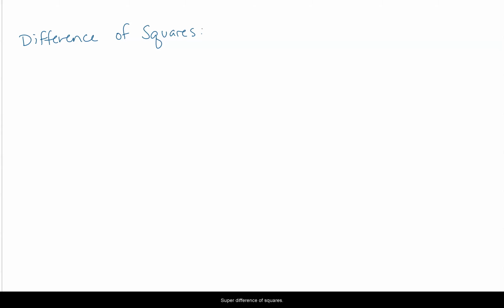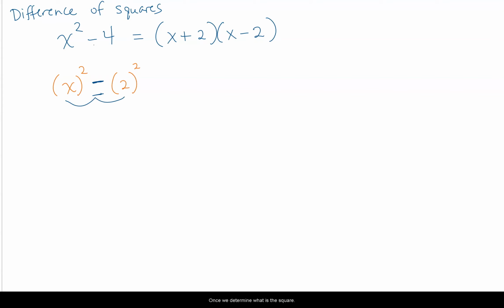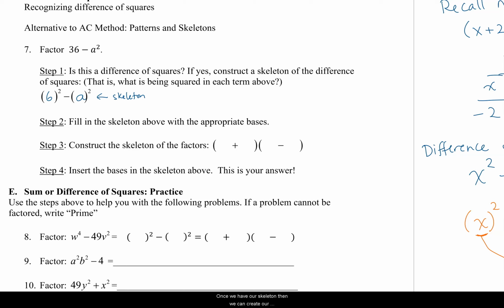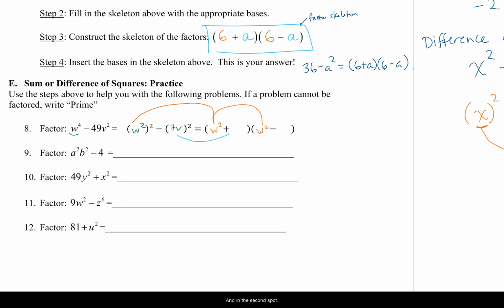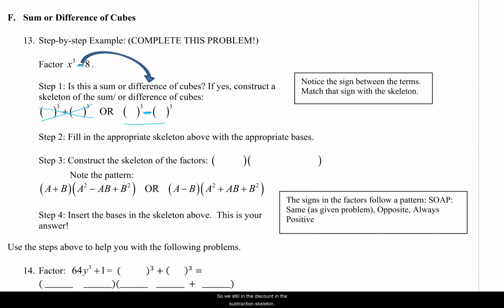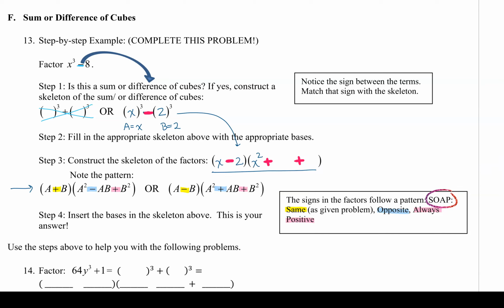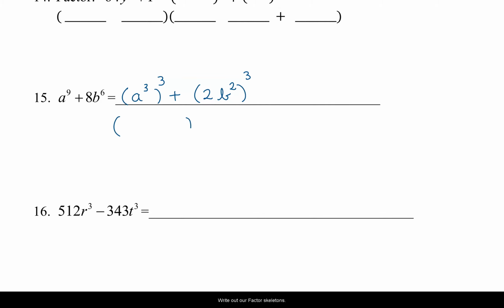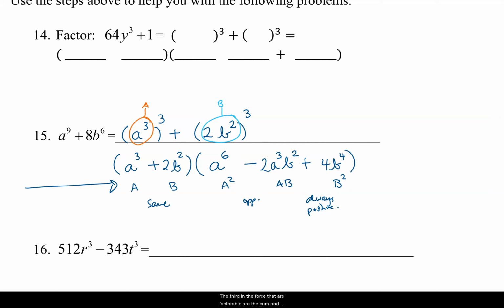Factoring Special Products